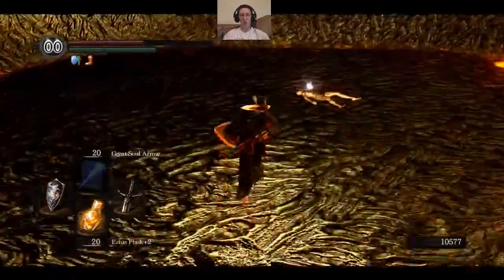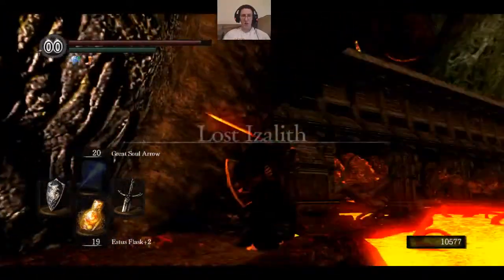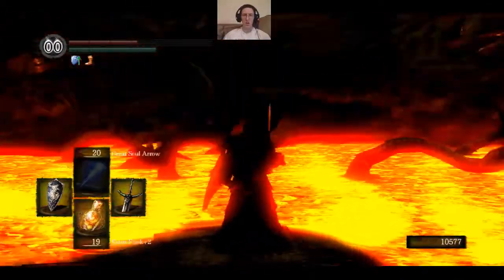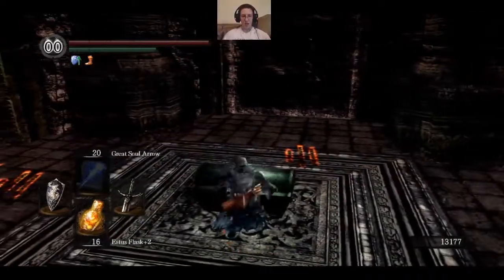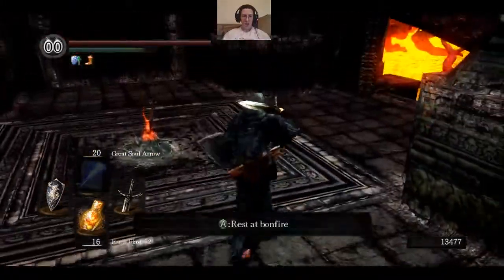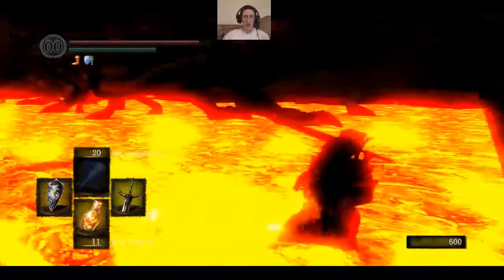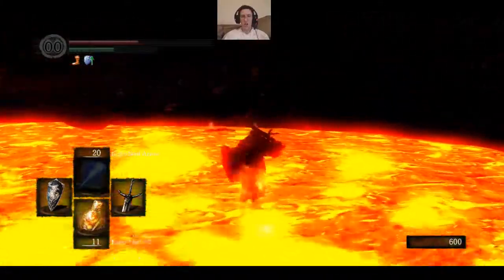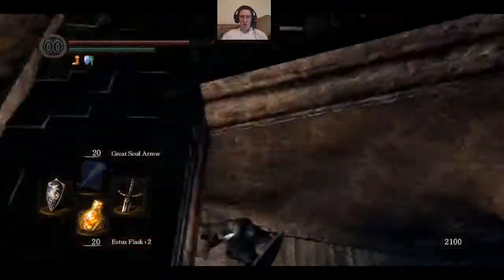Dark Souls #46 The Lava Room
This ring is amazing.

Dark Souls is a game where you will die, and die again, but it somehow brings you crawling back for more suffering and the awesome lore.